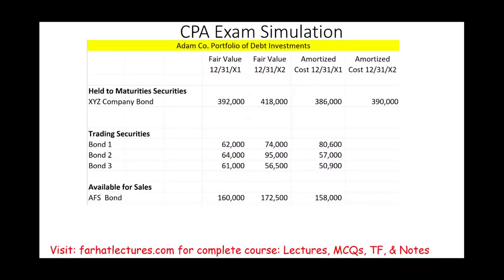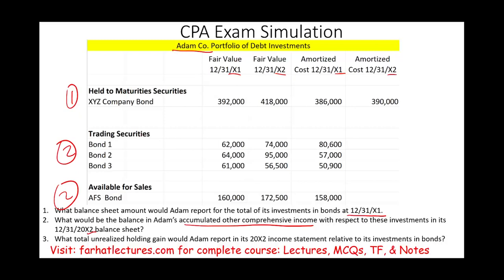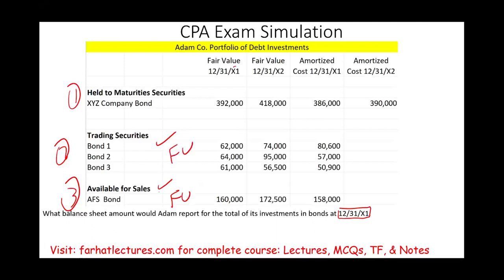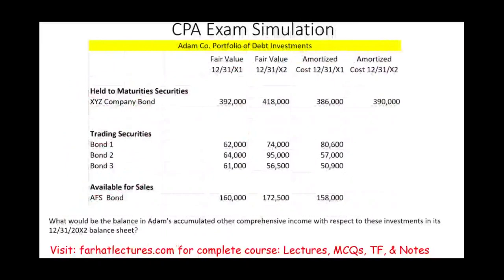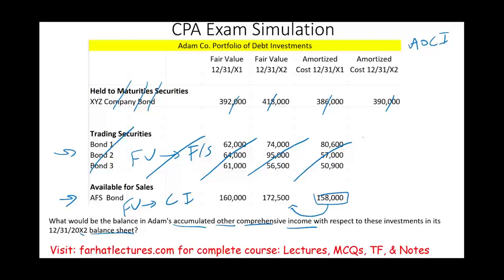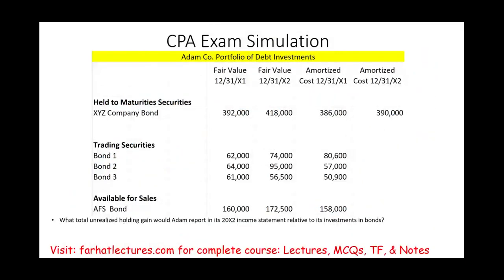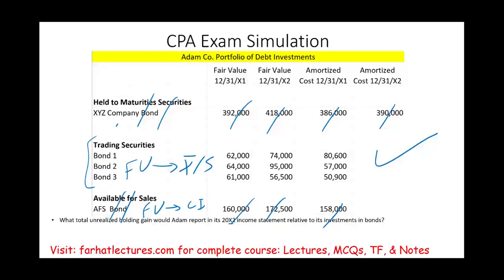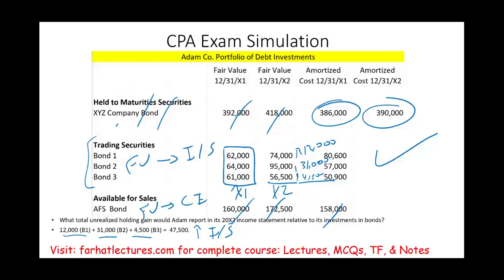Accounting for Investments: HTM, TS and AFS. CPA Exam Simulation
In this video, I work a CPA exam simulation that covers accounting for investments such as held to maturities, trading securities and available for sale.